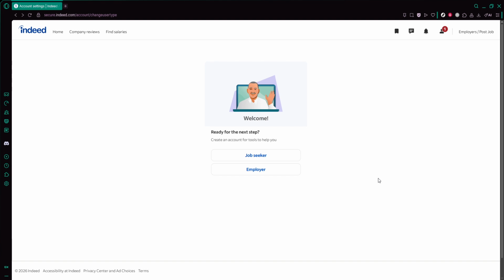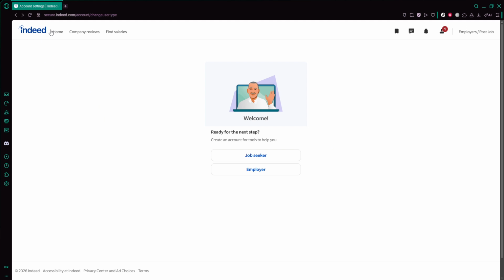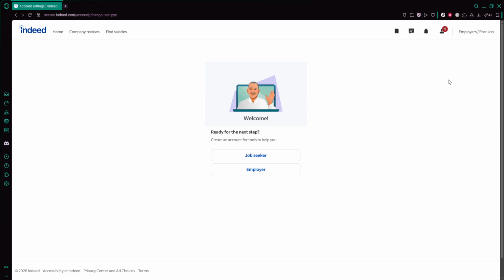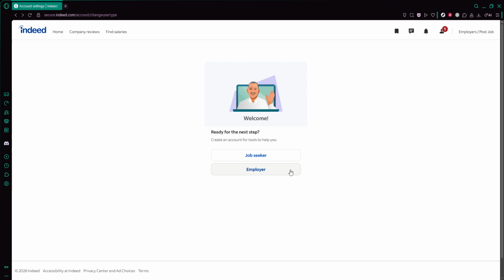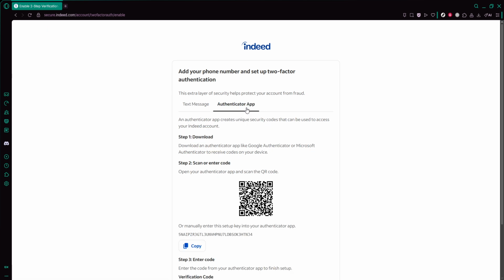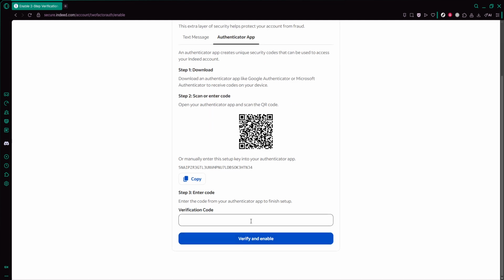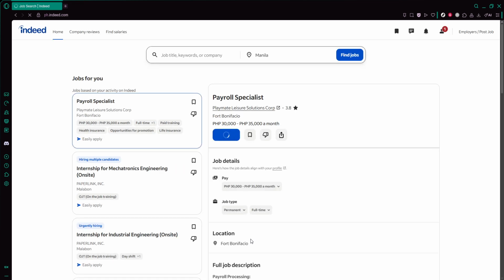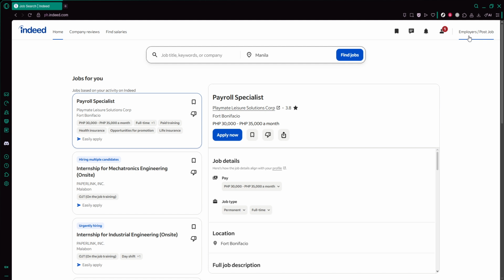How to Create Indeed Account for Employers 2026 (Complete Guide)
In this comprehensive tutorial, we will guide you through the process of creating an Indeed account for employers. You'll learn how to set up your account efficiently, ensuring that you can start posting jobs and attracting top talent to your organization. This video is essential for anyone looking to utilize Indeed for their hiring needs.

By the end of this video, you will know how to complete the registration process and optimize your employer profile for better visibility. Watch till the end to ensure you don’t miss any critical steps that could make your hiring process smoother!